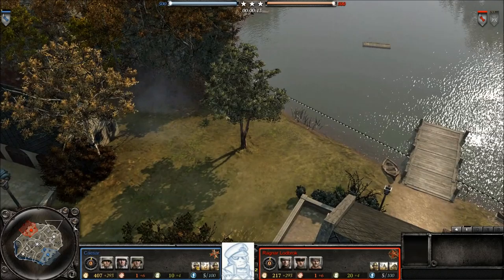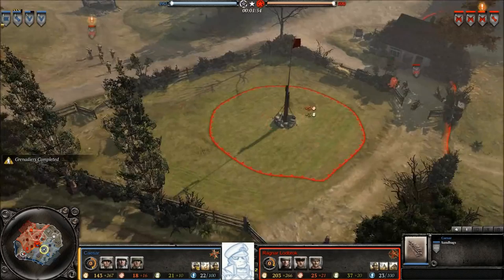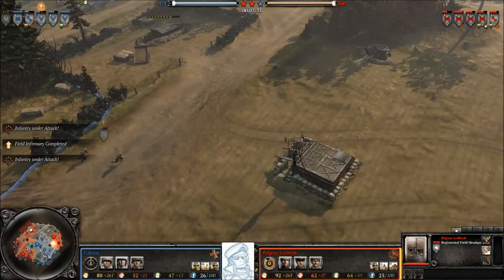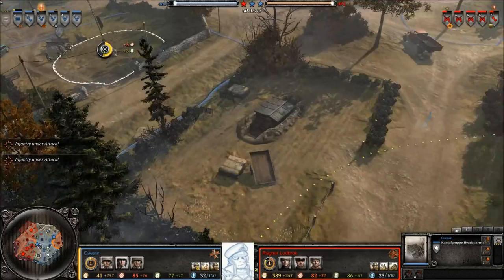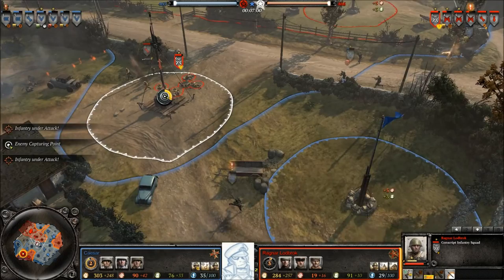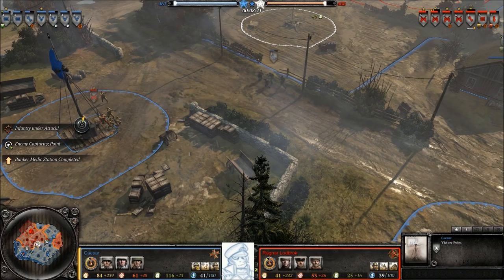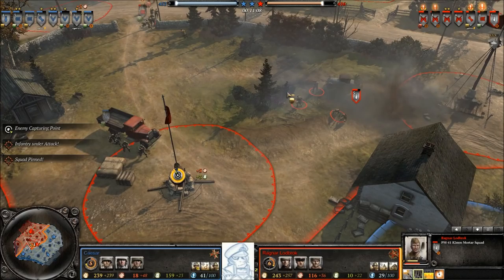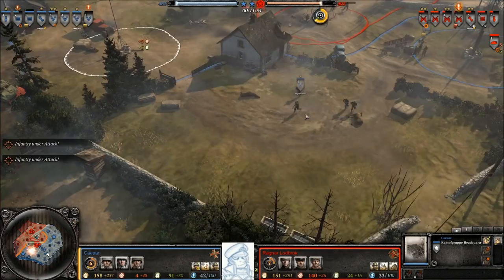[CoH2][WM v SU] Propagandacast #1764 Ragnar v Caesar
As the 213th Rifle Division digs in, the 10th Panzer Division launches an assault in the hopes of catching the soviet defenders unprepared. Will they succeed in this daring raid ?